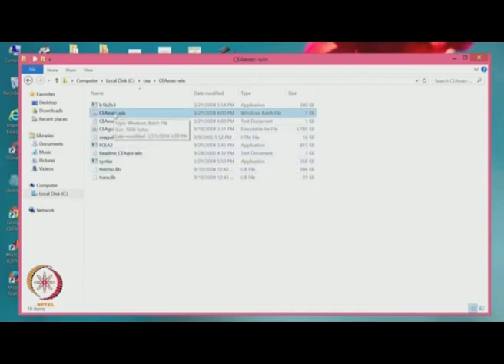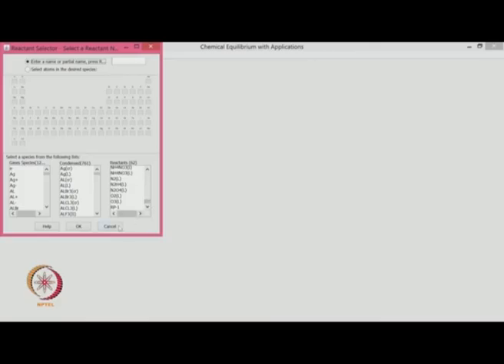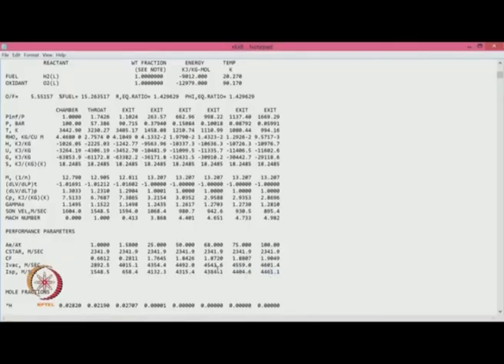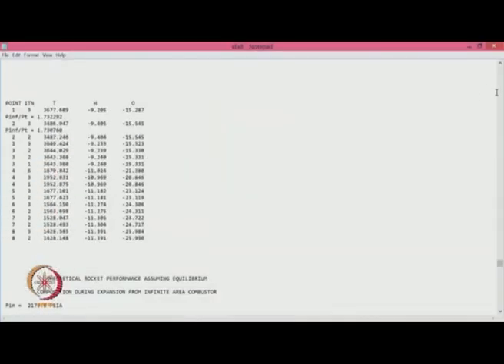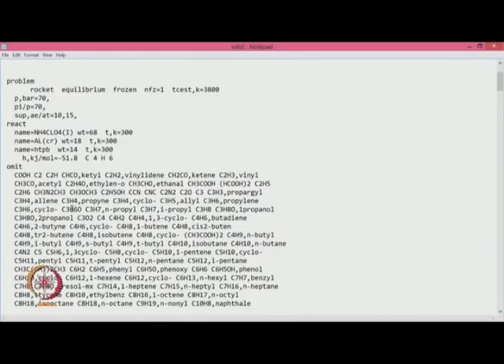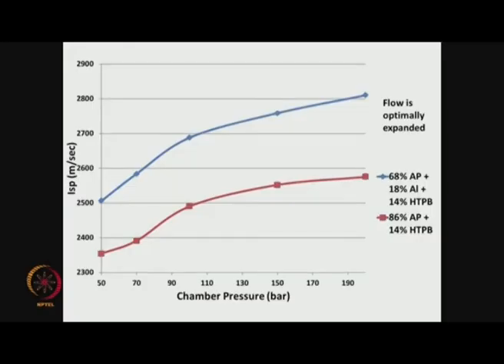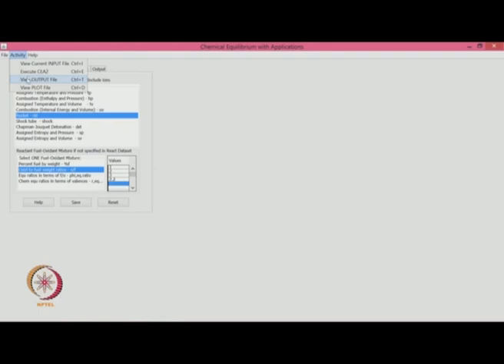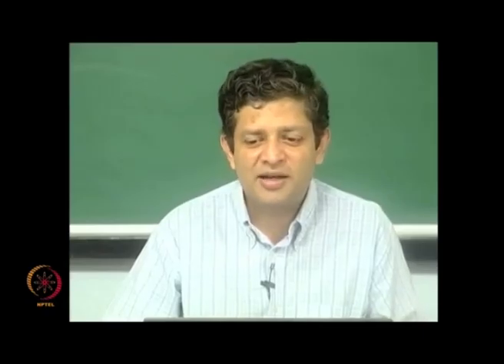Lec 42: Chemical Equilibrium Analyser : SP 273